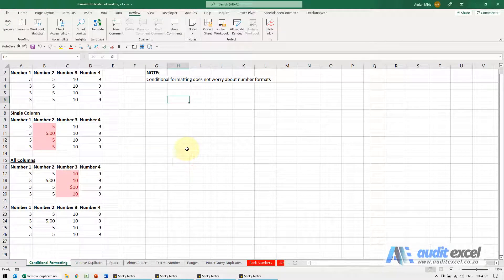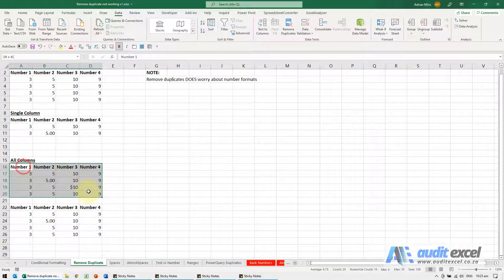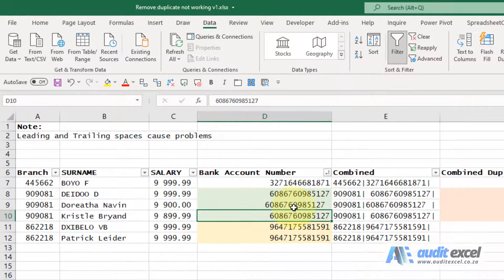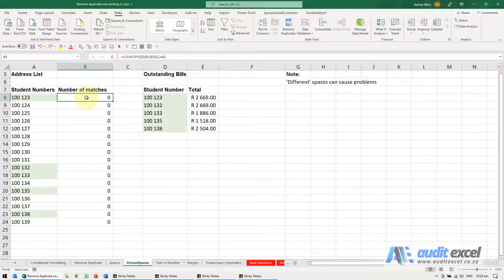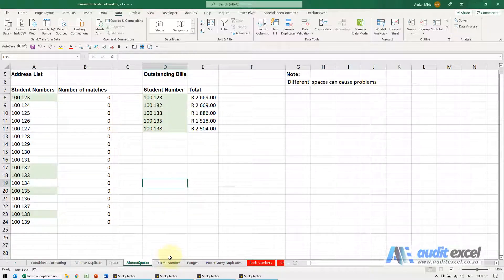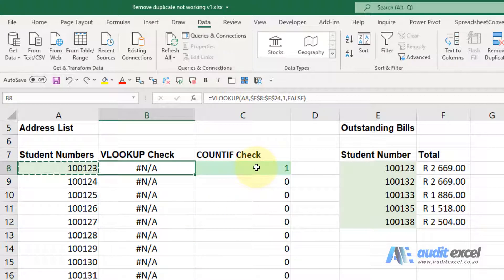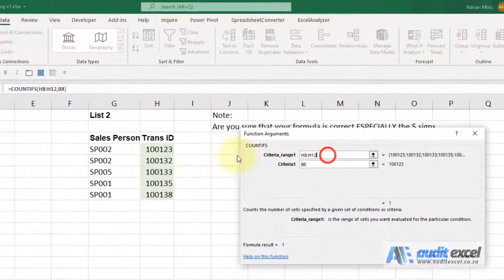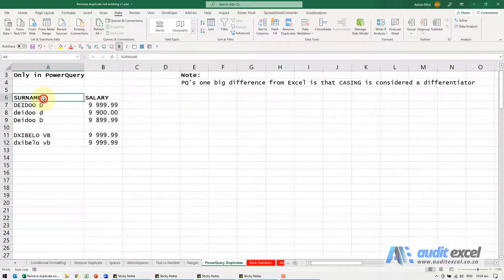Excel not finding/ removing obvious duplicates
00:00 Excel not finding duplicates that are there
00:15 'Remove duplicates tool' not working in Excel- keeps some duplicates
01:18 Leading and trailing spaces not considered duplicates
02:03 Test why Excel did not see the duplicate
02:43 Spaces that are not real spaces
04:09 VLOOKUP number vs text mismatch (COUNTIF does not have the problem)
05:17 Check the formula (not the 1st cell). Is it looking at the correct cells?
06:21 PowerQuery- case MUST be the same otherwise not duplicate

The reasons that Excel is not finding duplicates when you know they are there.  A useful way to check what the problem may be with links to solving the individual problems.